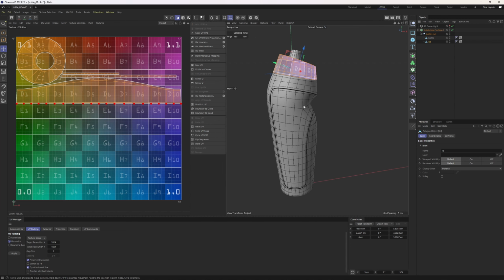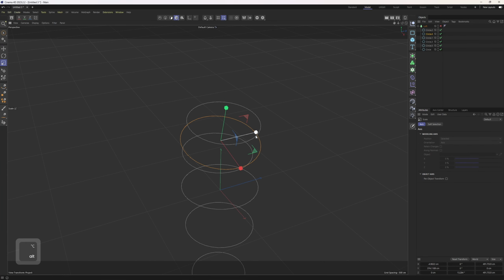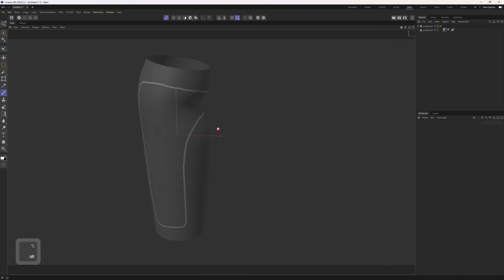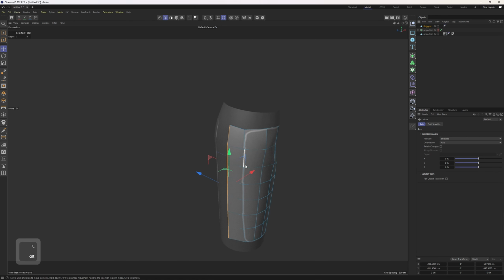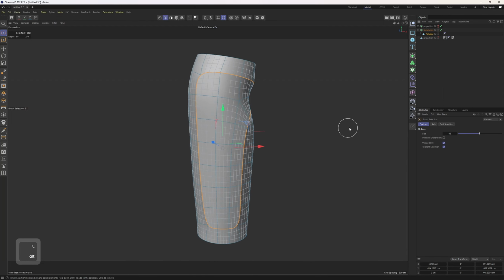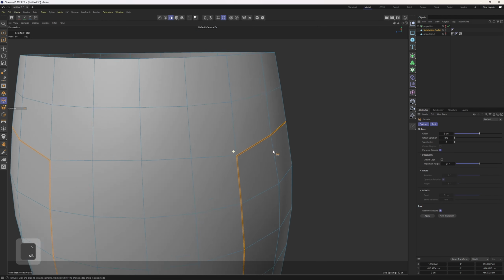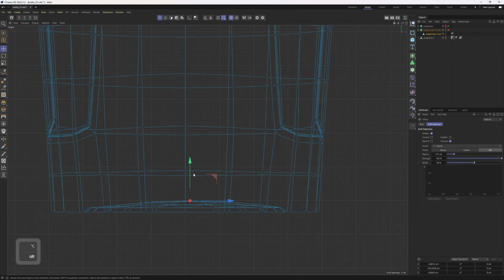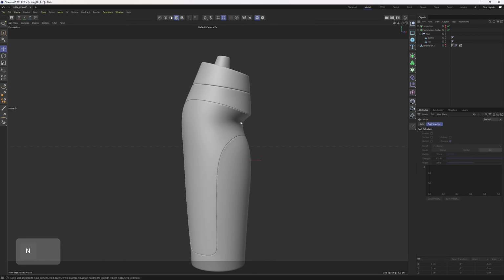Industrial Design/Product Modeling #29 | Nike Bottle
Image Plane : t.ly/gyQSJ